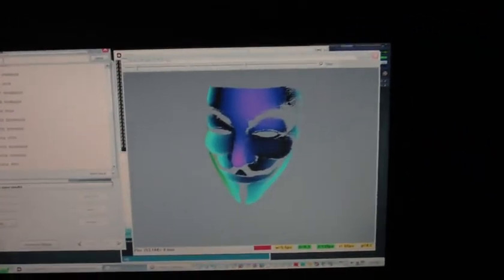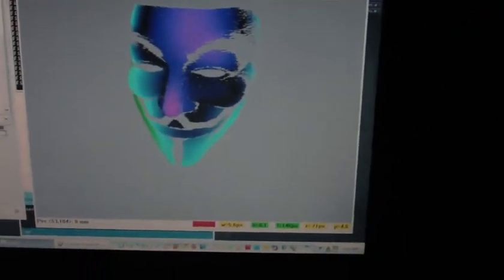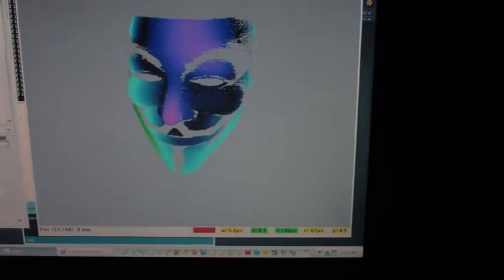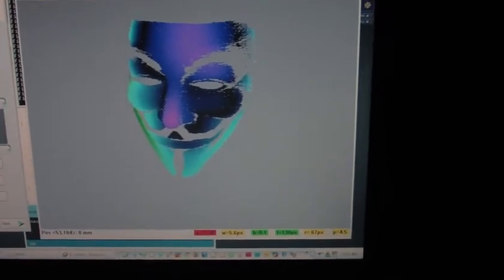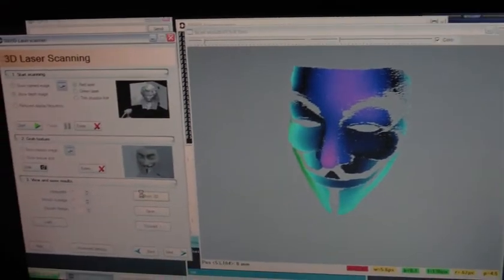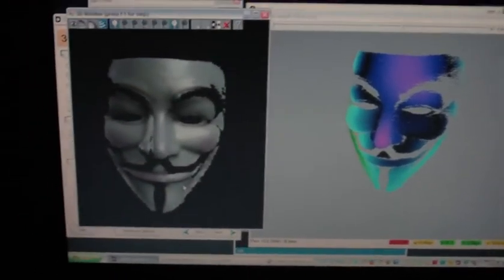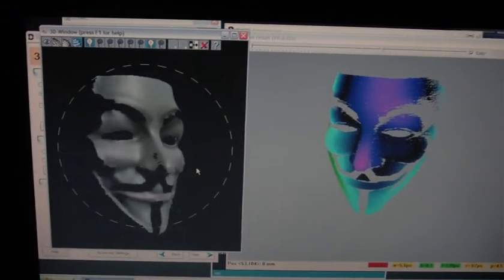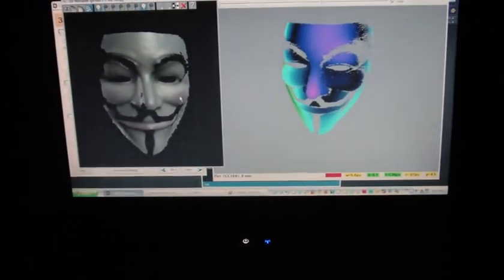First Automated Laserscanner Demo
A short demo of David Laserscanner implemented by me to scan in a Guy Fawkes mask.  Features a look at the USB laser control device I made out of an Arduino microcontroller and a DIY low power H-Bridge.